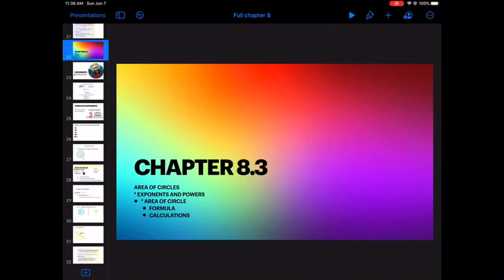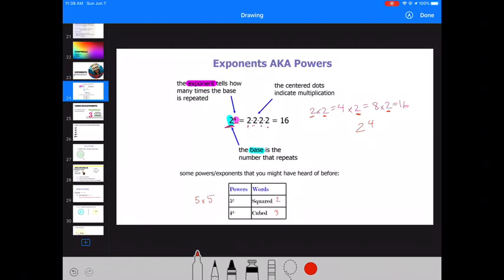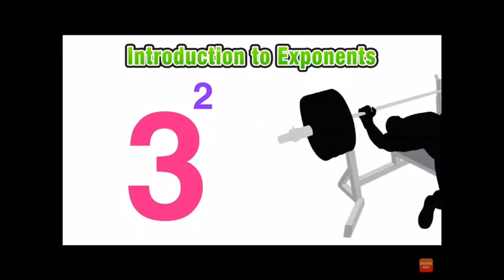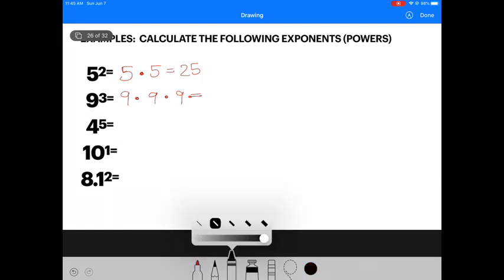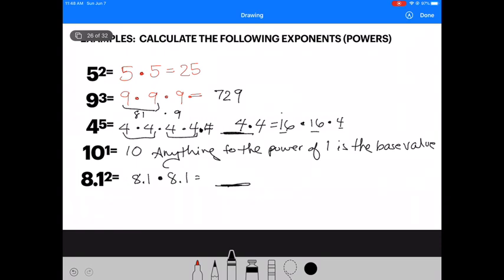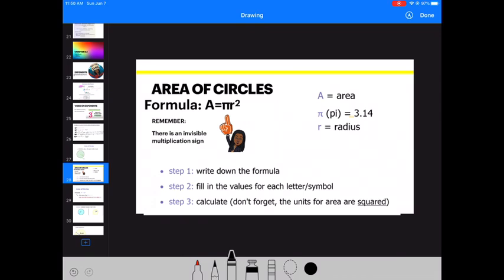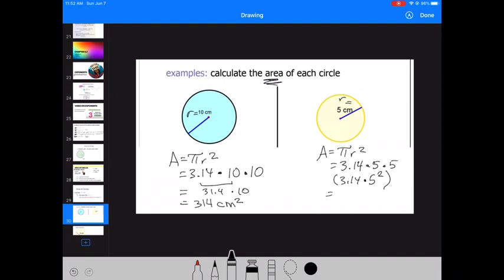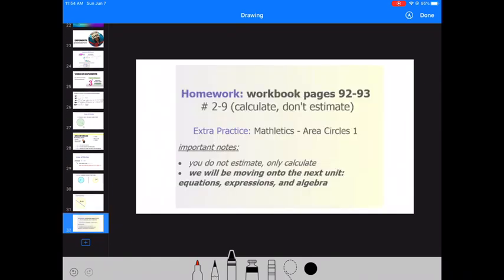Chapter 8.3 Area of a circle